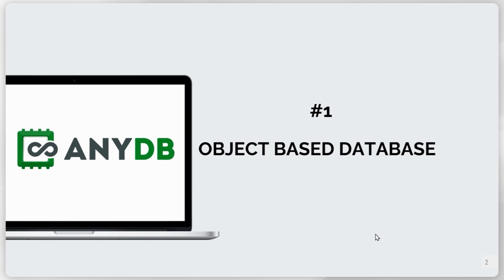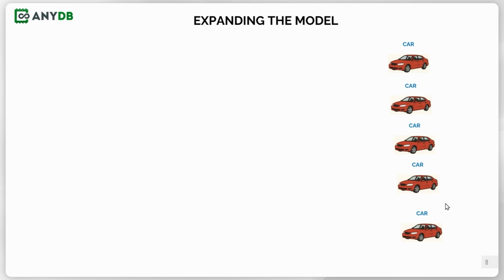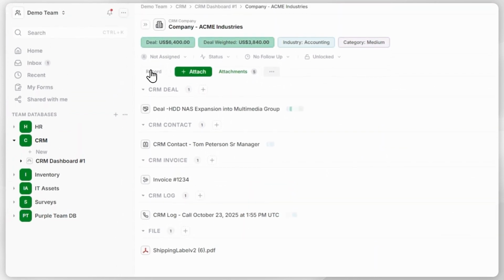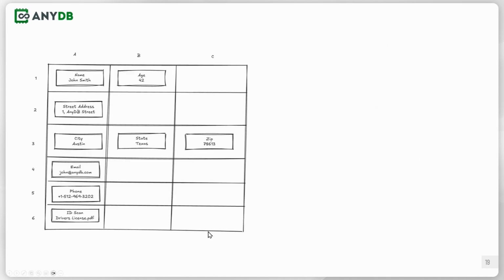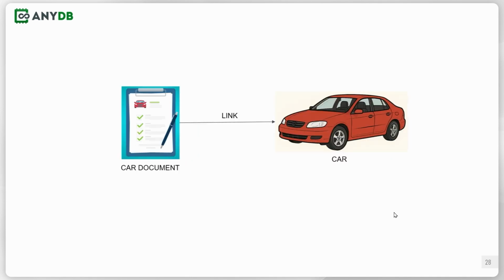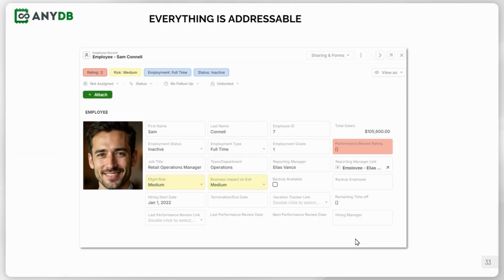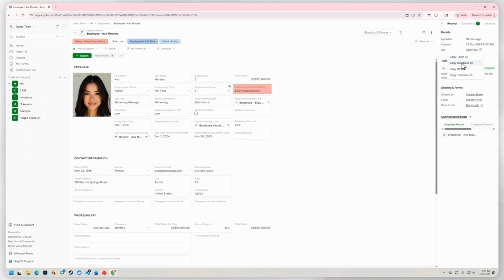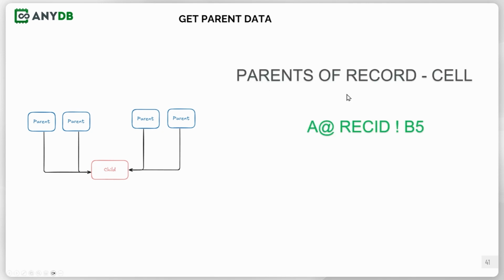AnyDB Key Concepts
00:00 Introduction
08:11 Organization
11:37 Templates
15:09 Link Via Reference
19:16 Connecting Everything
21:09 Object-Based Database

In this tutorial, you’ll learn the core ideas behind AnyDB, the object-based business database built for flexible, real-world operations.

What You’ll Learn:
• Object-Based Modeling: How AnyDB treats things like cars, components, customers, or projects as full objects with nested parts.
• Teams & Databases: How data is organized with teams, permissions, and multiple databases.
• Templates: How to design records using a simple spreadsheet-style interface.
• References & Linking: How to pull live data between records using attachments and references.
• Connecting Everything: How any cell can link to any other cell to power real-time dashboards and workflows.

AnyDB helps you build systems that match your business: flexible, scalable, and always connected.

Want to learn more? Explore our documentation